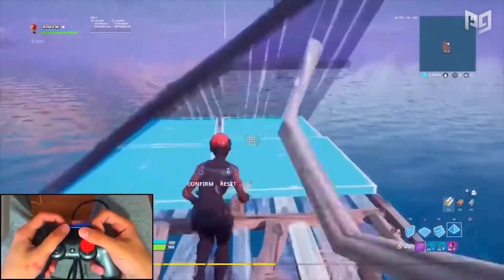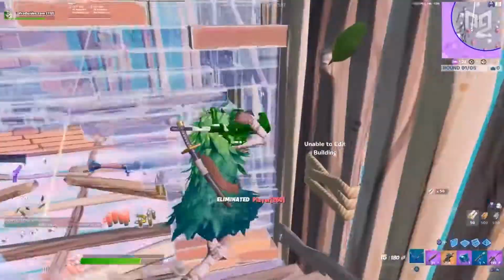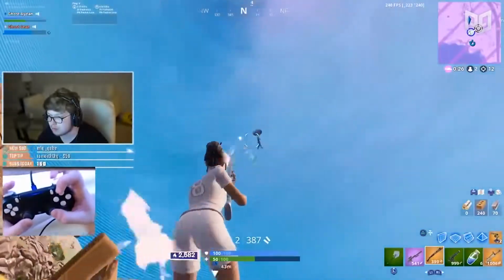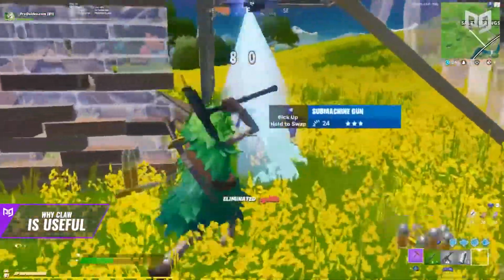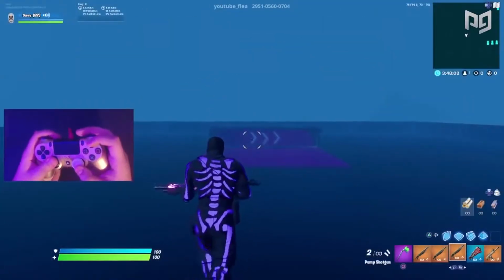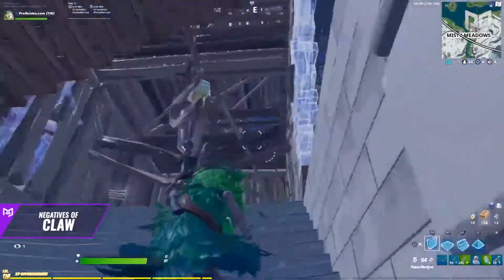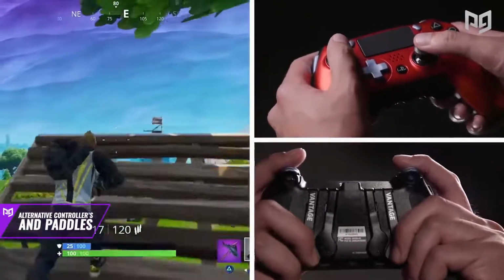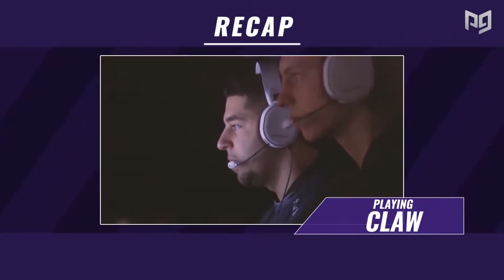How to use Claw Grip in Fortnite to boost your gameplay.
Improve your aim, impress your teammates and kill them all by learning the these handy tips for Fortnite.